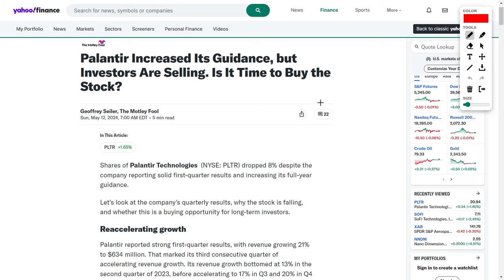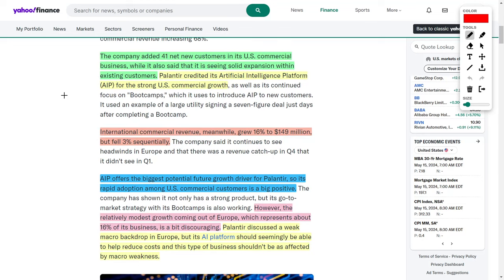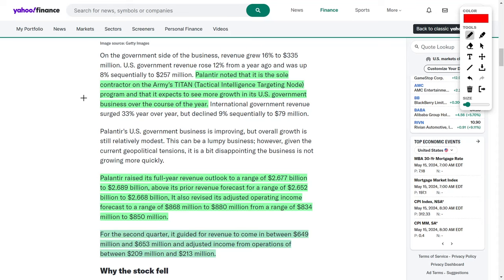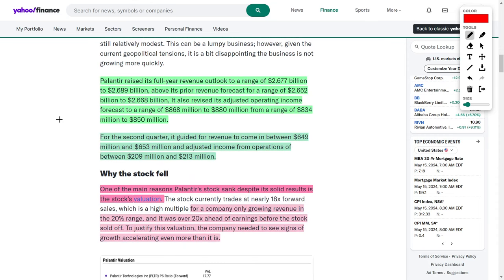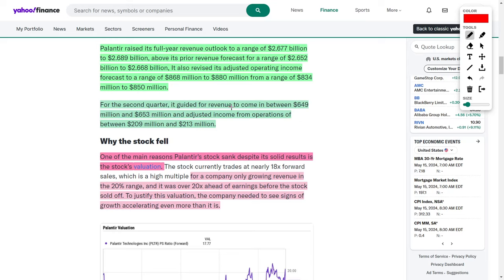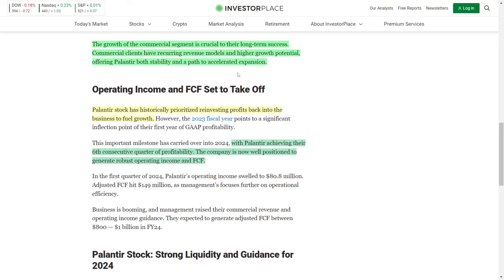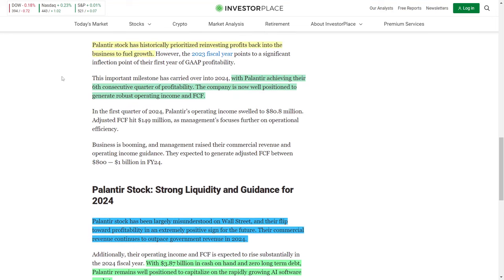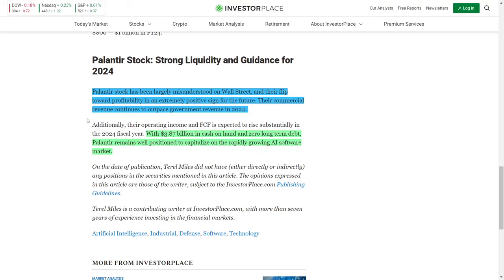Why Palantir PLTR Stock Is Falling Despite Profit Growth: Is It Time to Buy? [Analysis]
Today, we're delving deep into the realm of Palantir Technologies and their PLTR stock. Strap in because we're about to dissect some serious market dynamics!

First off, let's address the elephant in the room: Palantir's recent guidance increase. Yes, you heard that right! Despite this positive news, investors seem to be hitting the sell button. But fear not, because we're here to analyze whether it's the right time to jump in and snag some shares.

Our journey begins with a trio of articles, starting with one questioning if it's prime time to buy the stock amidst the sell-off. Then, we'll scrutinize analyst price targets, and finally, I'll weigh in with my professional opinion on the matter.

Alright, let's cut to the chase. Palantir, the powerhouse in big data and analytics, is making waves left, right, and center. With a slew of new clients and existing ones doubling down on their contracts, it's clear that Palantir's innovative solutions are in high demand.

But let's talk numbers. Palantir's commercial business is booming, with international growth clocking in at an impressive 16% CAGR. And despite a minor hiccup, their revised revenue outlook and adjusted operating income are music to investors' ears.

So why the downturn in the stock price, you ask? Well, it all boils down to valuation. While Palantir's growth trajectory is undeniably solid, some argue that it's not quite enough to justify its lofty valuation. Add Europe's economic woes into the mix, and you've got a recipe for market jitters.

Now, the million-dollar question: Is it time to buy Palantir stock? Well, that depends on a multitude of factors, including your risk tolerance and investment horizon. Personally, I'm keeping a close eye on the stock and waiting for the opportune moment to strike.

And what about those tantalizing price targets? Analysts are bullish on Palantir's future, predicting substantial gains in the coming years. But as always, do your due diligence before making any investment decisions.

In conclusion, Palantir is a formidable player in the tech world, with solid fundamentals and promising growth prospects. However, it's crucial to approach with caution and wait for the right entry point.